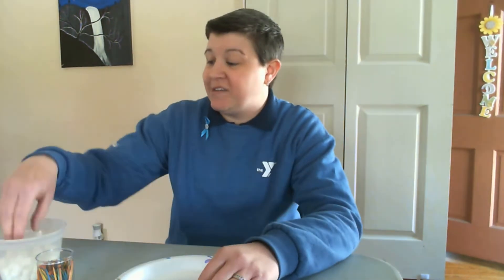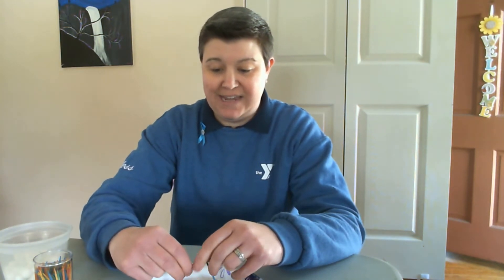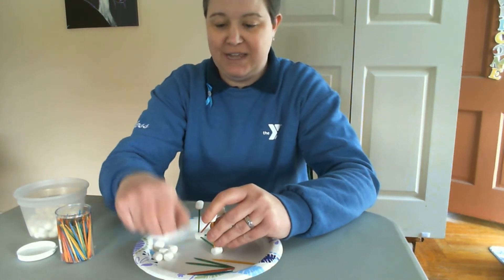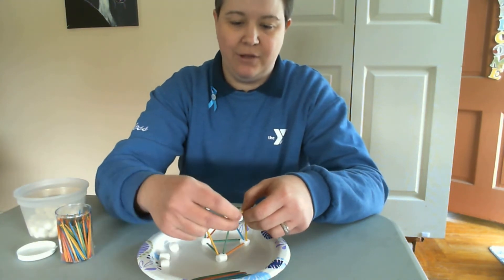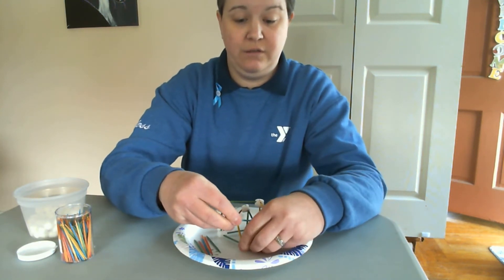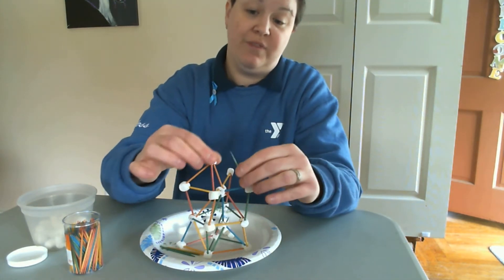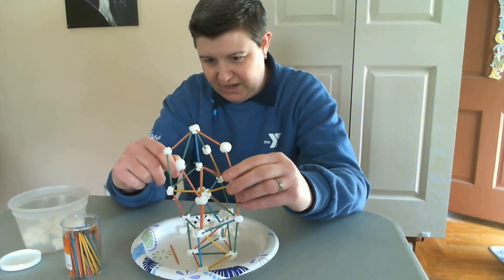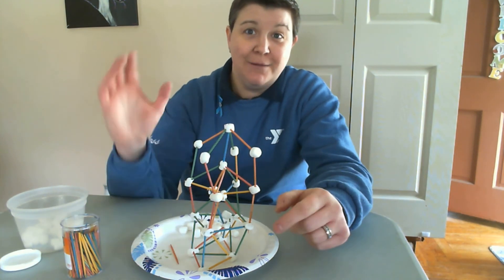Super STEM Series: Marshmallow Challenge!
Join Miss Jess as she challenges you to see who can build the tallest Marshmallow tower!!